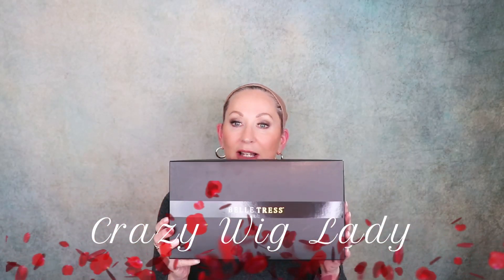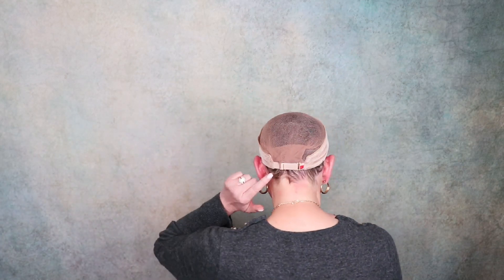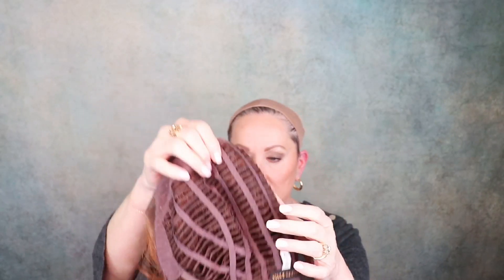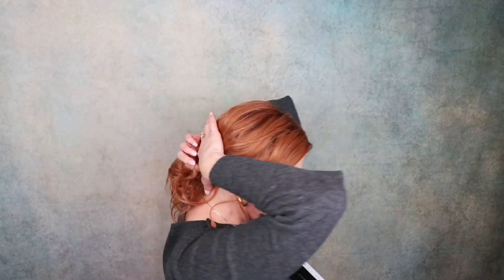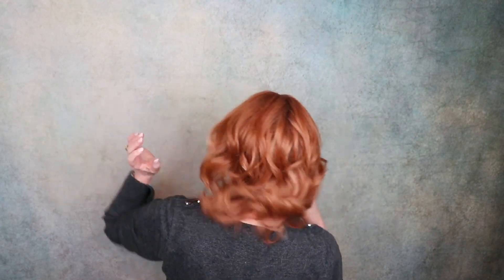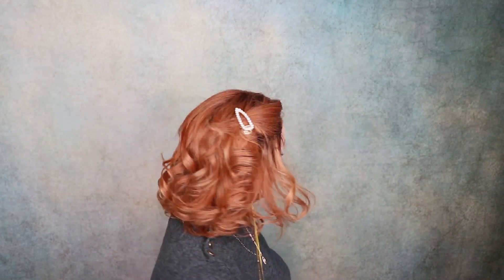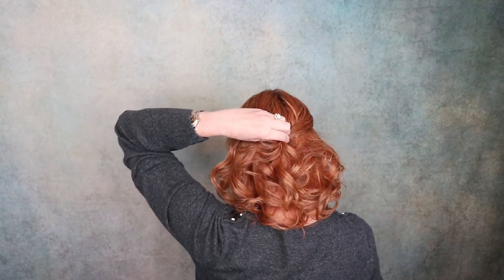Belle Tress | COCO wig review | Sumptuous Strawberry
@Crazywiglady  presents a wig review of a new style from Belle Tress, COCO in the color SUMPTUOUS STRAWBERRY.
Coco by Belle Tress in Sumptuous Strawberry was provided by Wigstudio1 for this wig review.